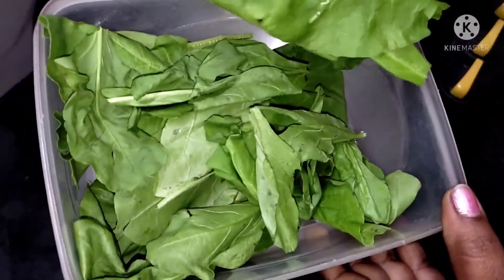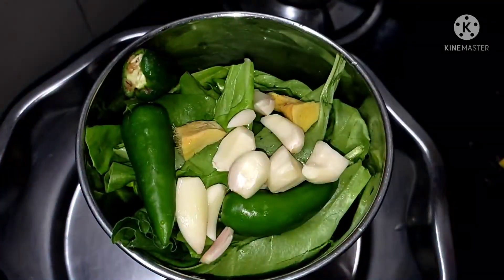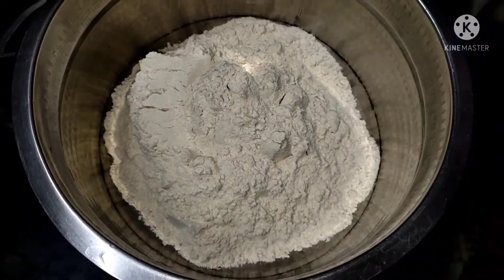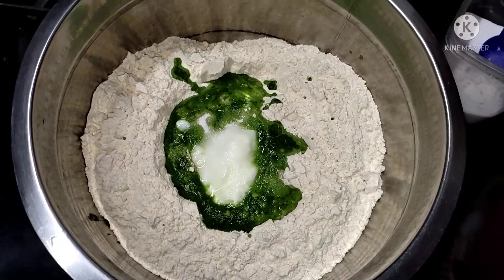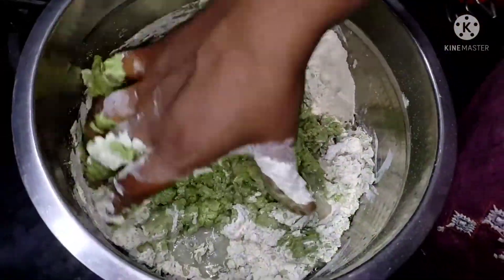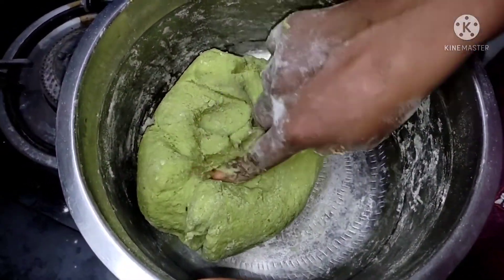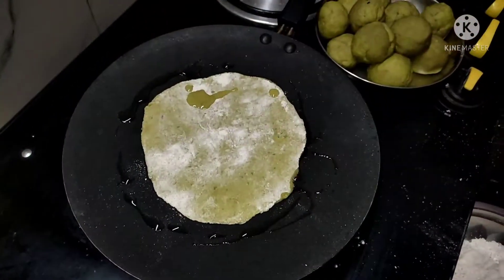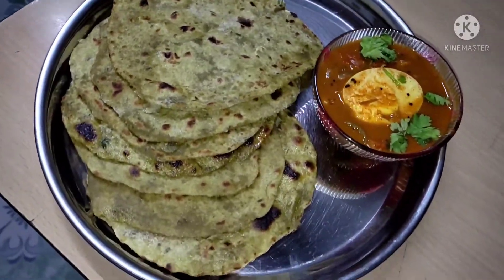paalakeerai chappati in Malayalam/palakeerai chappati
Hi friends, in this video I will show you to make tasty, healthy palakeerai chappati in Malayalam.